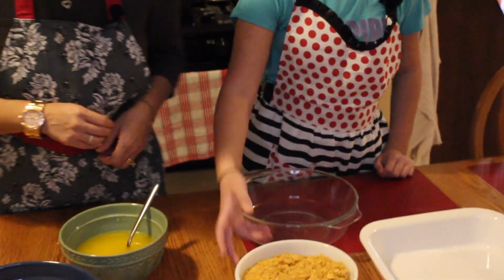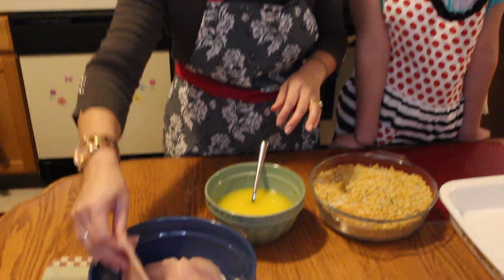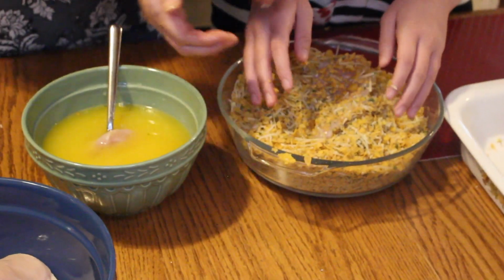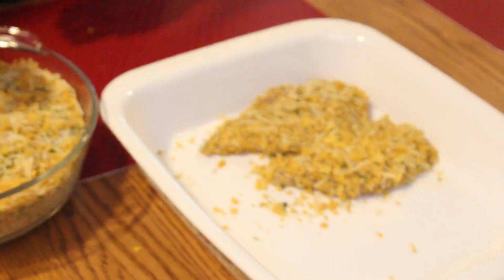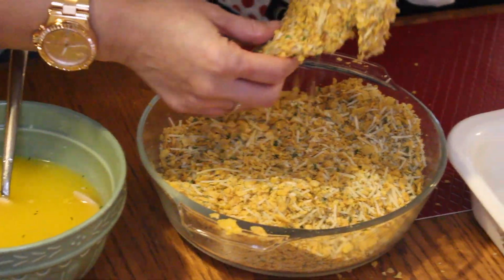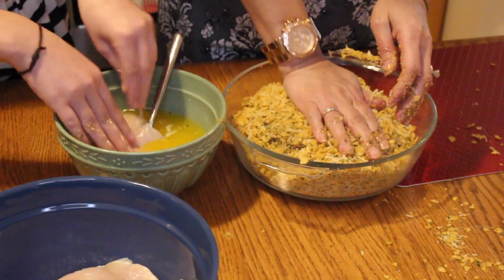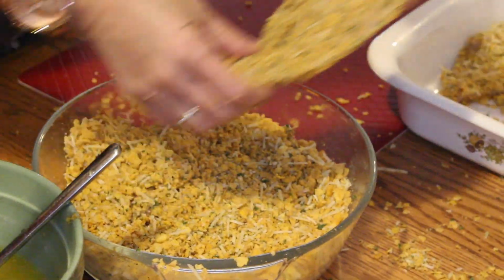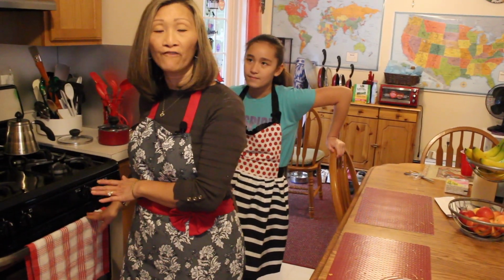Cornflake Ranch Chicken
The dish we’ll be showing you how to create today is called “Cornflake Ranch Chicken”.
One more week of taking over my mother-in-law’s kitchen😆We are so grateful for her patience with us😊
It’s is a simple way to make a “breaded” chicken that you’re family is going to love🥰
Personally I don’t eat meat, it’s not my thing. But the crunchy cornflake leftovers are an awesome topping for mashed potatoes and vegetables of any kind!
So try it out, let us know if it was a success with your family😃

P.S. We make our own ranch seasoning mix, it has no chemicals or artificial flavors.

INGREDIENTS
* 1-2 cups corn flakes (finely crushed)
* 3/4 cup shredded Parmesan cheese
* 1 (1 ounce) package ranch dressing mix (I use my own mix)
* 6 boneless skinless chicken breasts
* 1 cup (Stick of butter) - (melted)

INSTRUCTIONS
1. Preheat oven to 350 degrees.
2. Mix corn flakes, cheese, and dressing mix together in a bowl until blended.
3. Dip chicken in butter, then roll in corn flake mixture.
4. Place coated chicken in 9 x 13 inch baking dish.
5. Bake for about 40 - 45 minutes or until chicken is cooked through.

NOTES
If the chicken breasts are really thick, cut them in half so they will cook all they way through with no pink in the middle.